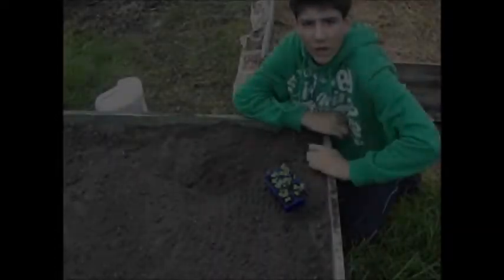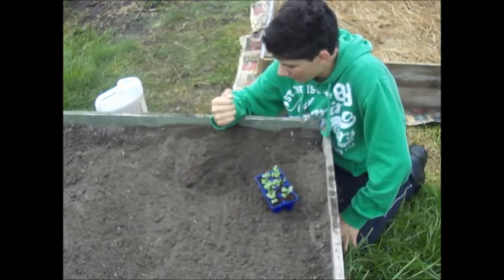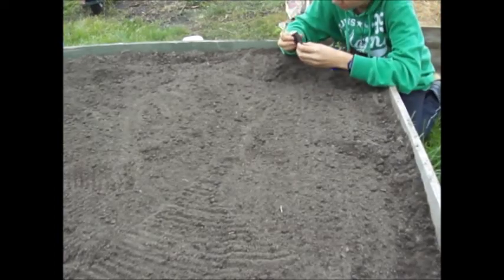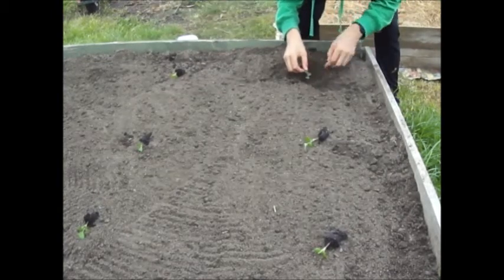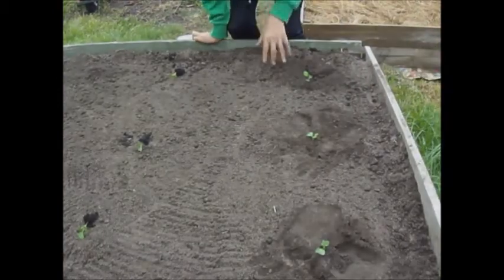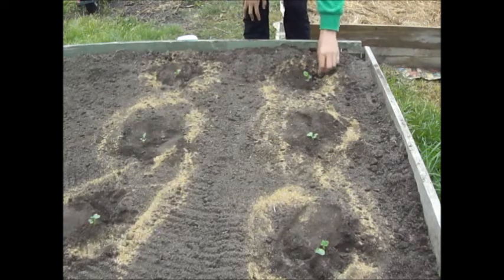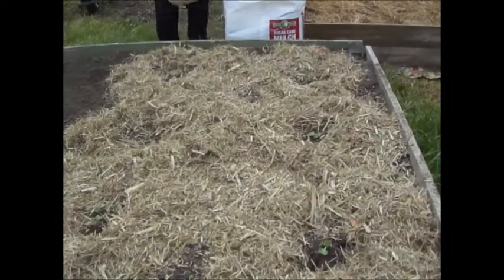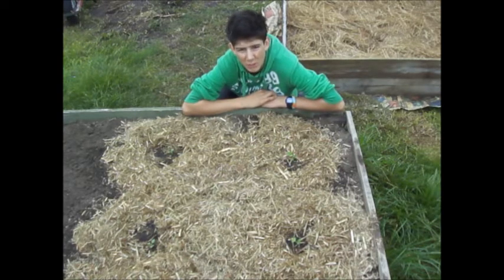Planting Broccoli 2015 | Waltham & De Cicco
Hows it going everyone. My first video for the channel, today I'm planting two types of broccoli. Cheers